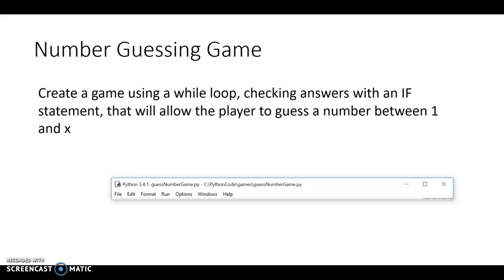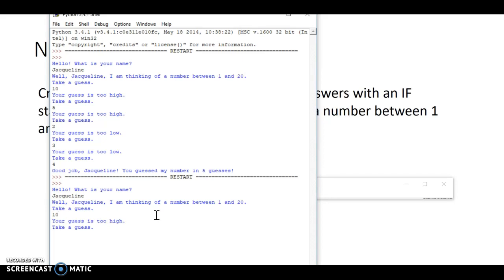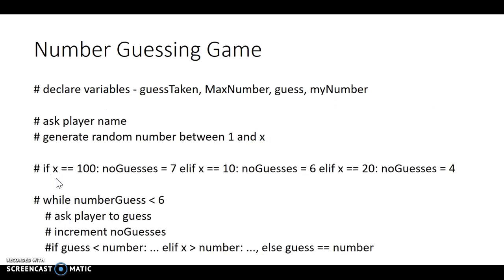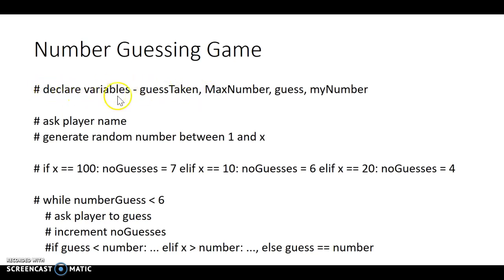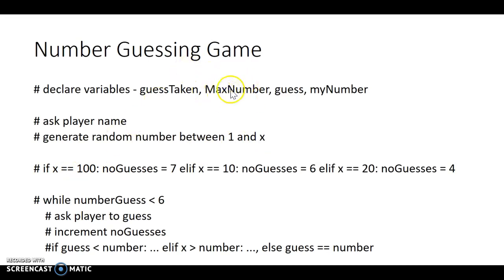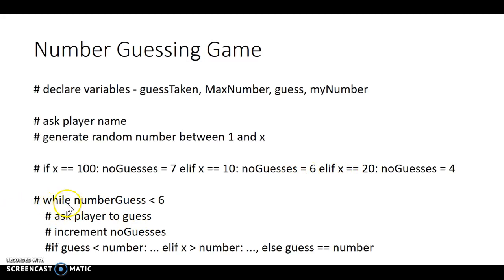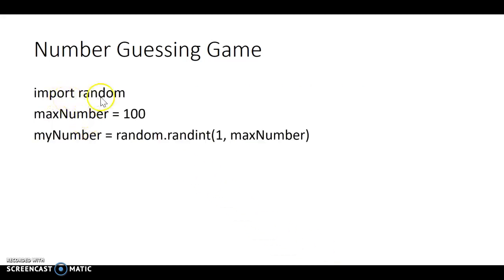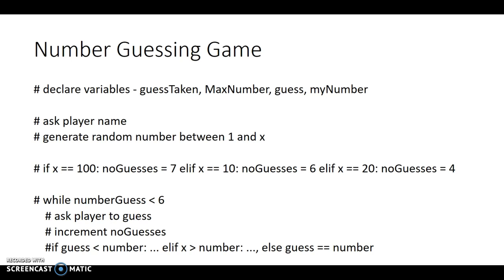Python Number Guessing Game Walkthrough